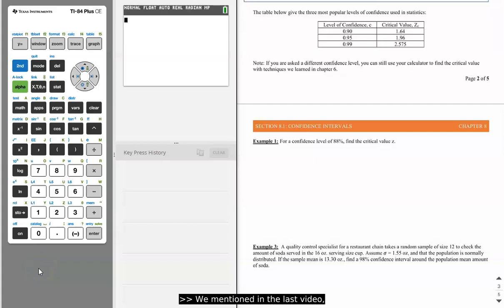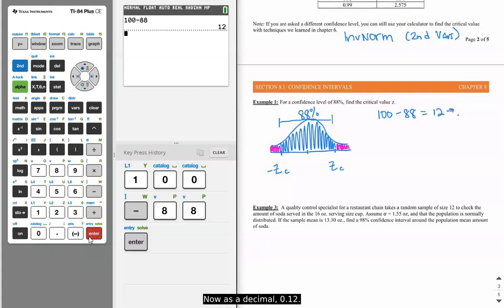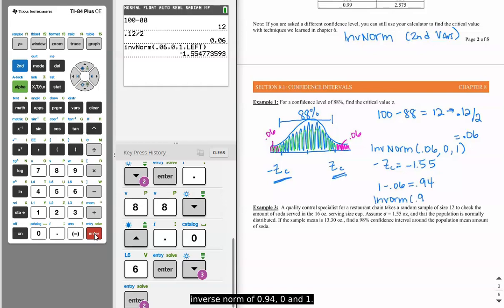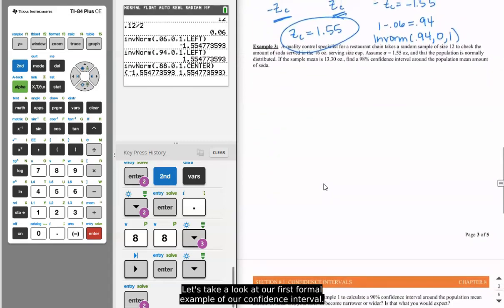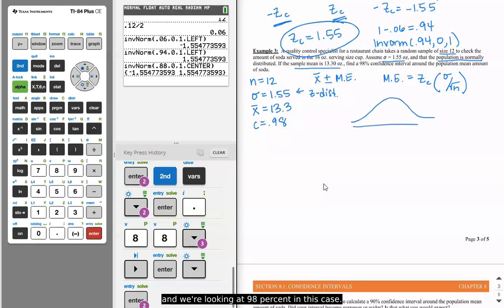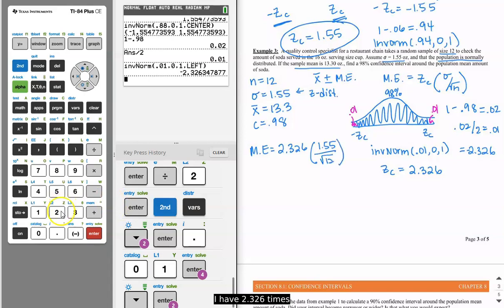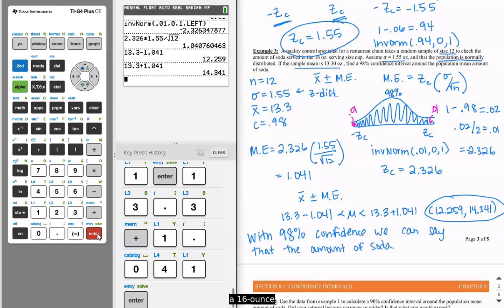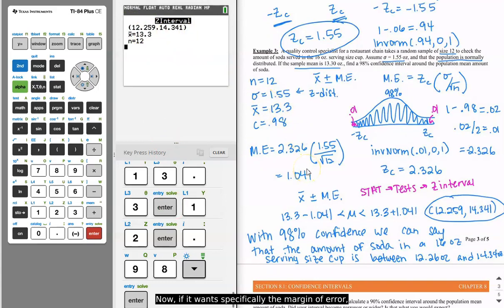Confidence Interval for one Population Mean z interval Part 2